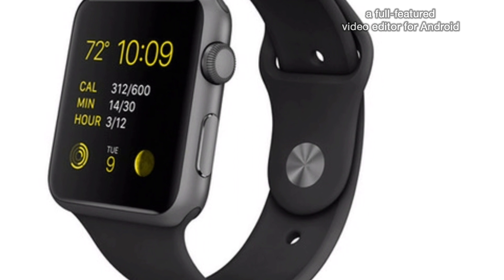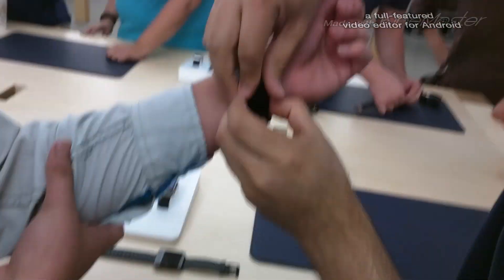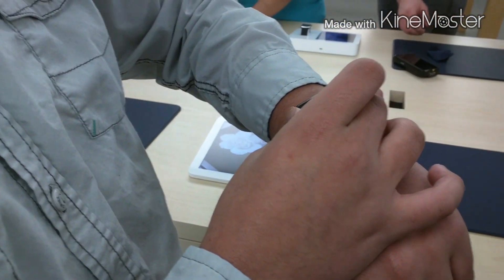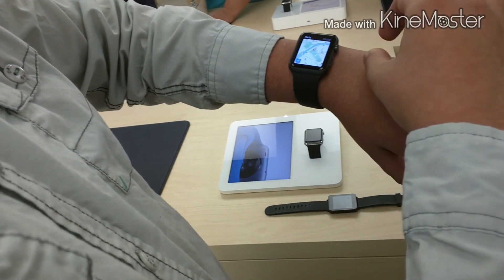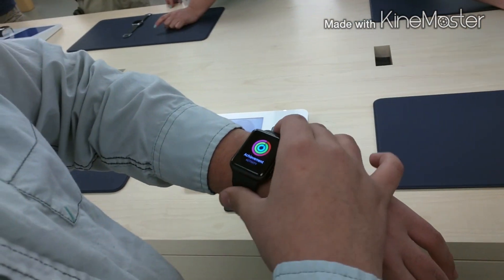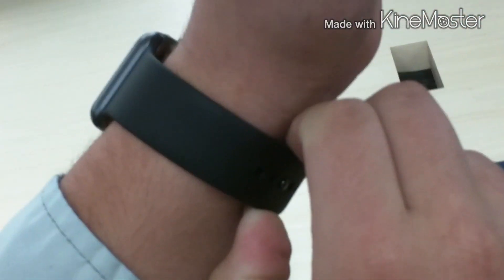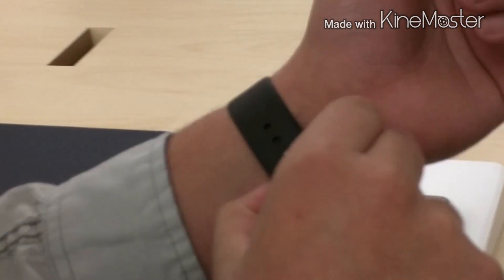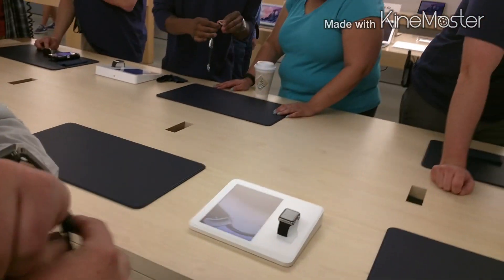Apple Watch Sport Hands-on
We would like to thank Apple for letting us record inside.